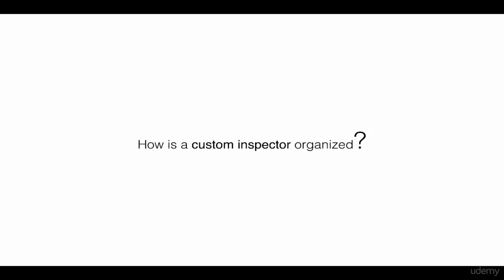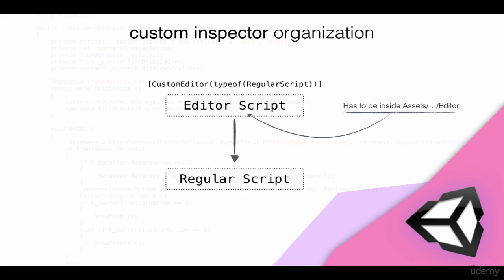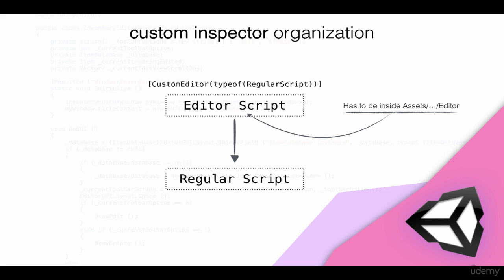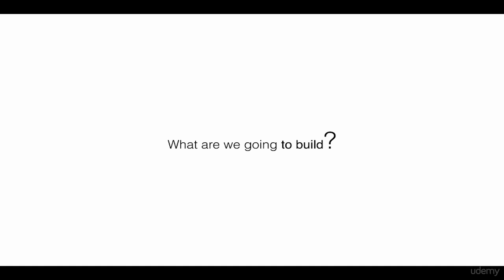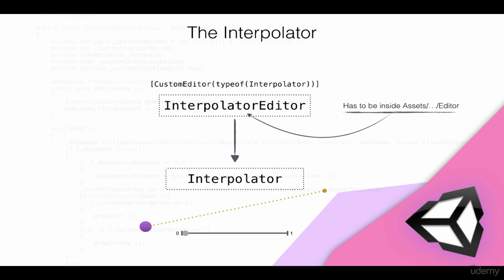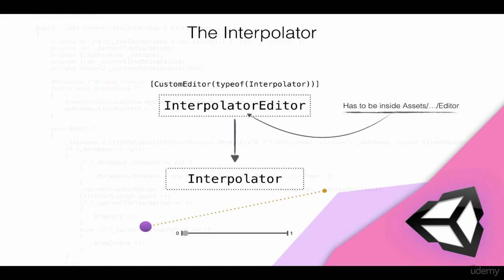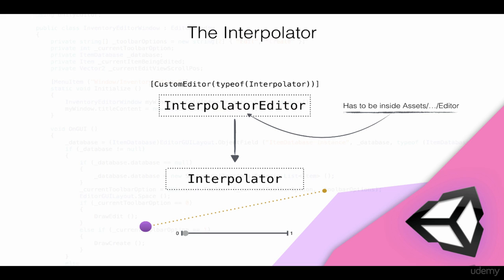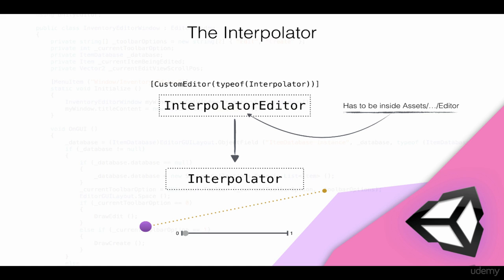How is a custom inspector organized + Understanding what we'll build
Complete Guide for Custom Inspectors & Windows in Unity!
Looking for ways to make your script a lot more designer-friendly? This is your definitive guide!